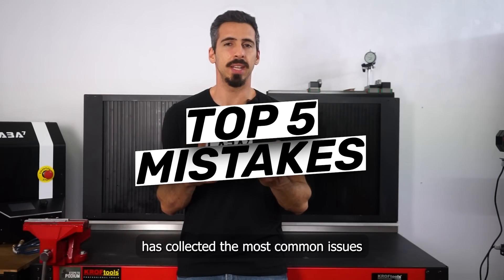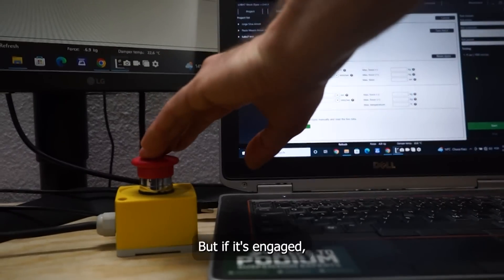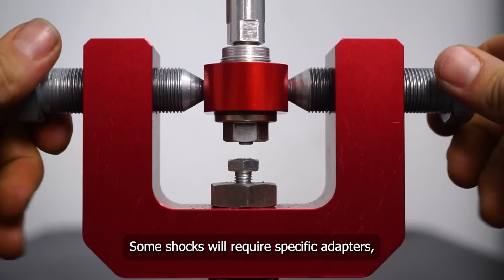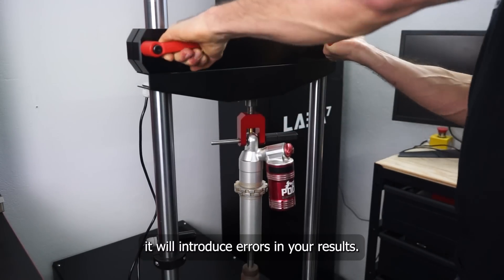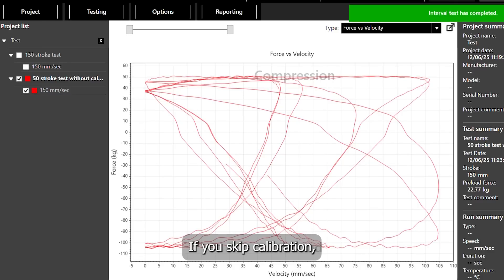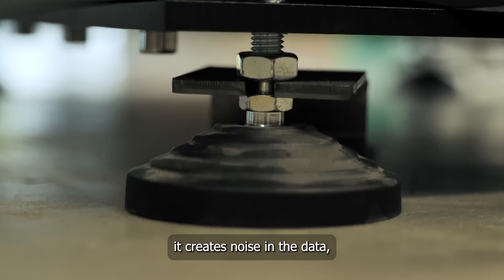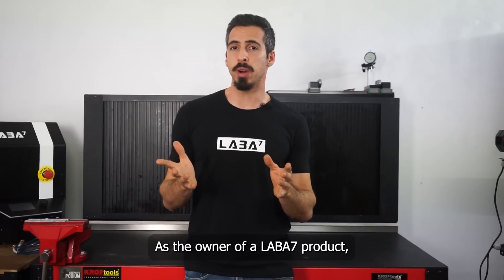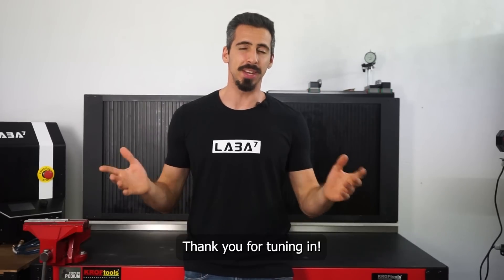5 common shock dyno mistakes (and how to avoid them)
Even experienced suspension tuners can make mistakes when using a shock dyno, and small errors can lead to inaccurate results.

In this video, we break down the 5 most common shock dyno mistakes our LABA7 support team sees, and explain how to avoid them:

00:00 - Shock Dyno Troubleshooting Overview
00:10 - Mistake #1: Safety Switch Not Reset
00:23 - Mistake #2: Loose or Misaligned Shock Dyno Adaptors
00:39 - Mistake #3: Damper Stroke Limitations & Top-Out Springs
00:53 - Mistake #4: Skipping Shock Dyno Calibration
01:15 - Mistake #5: Unleveled Dyno Setup Causing Data Noise
01:31 - Final Tips & Shock Dyno Best Practices

By avoiding these errors, workshops and race teams can get accurate, repeatable data that builds confidence in every suspension decision.

Over the years, our support team has collected the most common issues users have faced while operating a LABA7 shock dyno. Today, we’re breaking down the top five mistakes — and how to avoid them.

Number one: Check the safety switch. The emergency stop button on the dyno is a built-in safety feature, but if it’s engaged, the machine won’t run. Sometimes it’s pressed accidentally — twist and release, and you’re back in business.

Number two: Adapter alignment. If adapters are not aligned or fastened securely, it can lead to unwanted play, vibration, and compromised results. Some shocks require specific adapters, such as a self-preload clevis, and without the right fit, you might think there’s an issue with the shock itself.

Number three: Available stroke. Some shocks don’t have the stroke to compress and extend freely. For example, shocks with top-out springs create resistance at full extension. If the spring is engaged during testing, it introduces errors in your data.

Number four: Temperature effects. Heat buildup during repeated cycles changes the damping force. If you don’t monitor temperature, you risk misinterpreting results. Always allow the shock to stabilize between runs or log temperature alongside force data.

Number five: Calibration and setup. Skipping calibration or failing to check setup details is a recipe for bad data. Calibration ensures the dyno is reading forces accurately and that your test is valid.

Avoid these mistakes, and you’ll ensure every dyno session produces clean, repeatable, and reliable results.